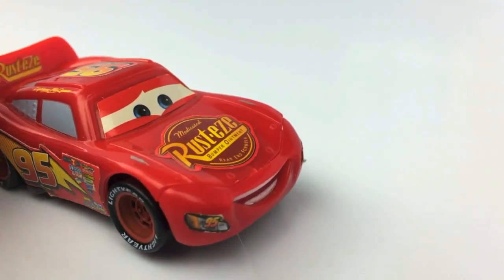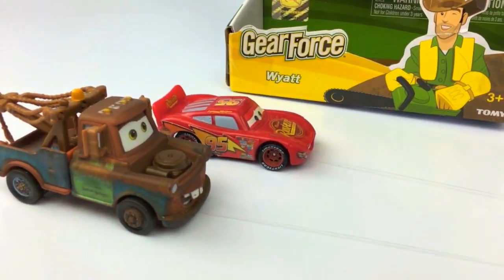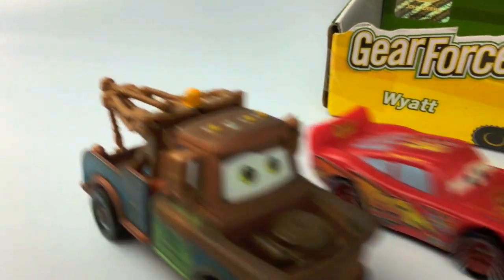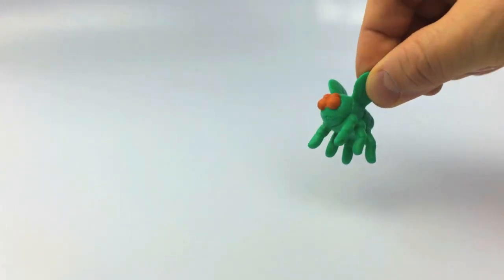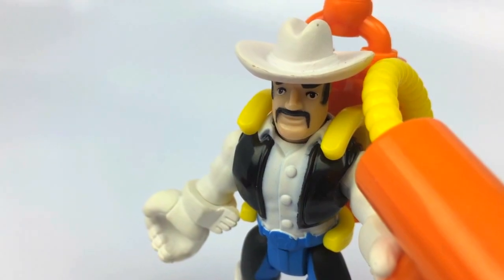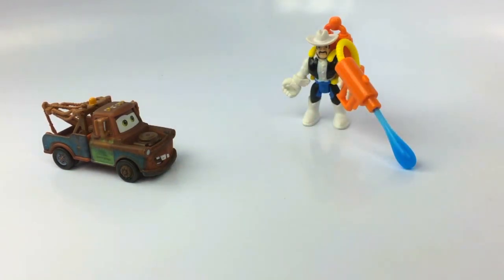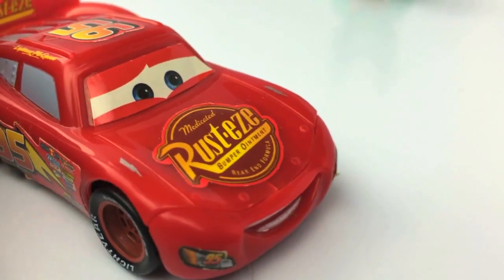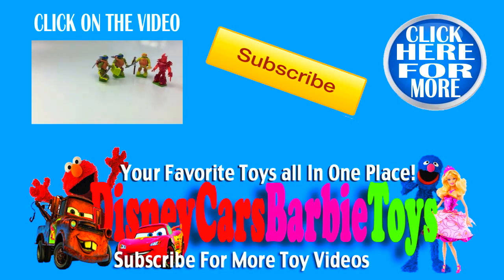Disney Cars Lightning McQueen Car Attacked by GIANT Bug Discovery Kids Toy Movie TOYS UNBOXING TOYS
Disney Cars Lightning McQueen ATTACKED by GIANT Bug!
More Fun videos you'll enjoy!